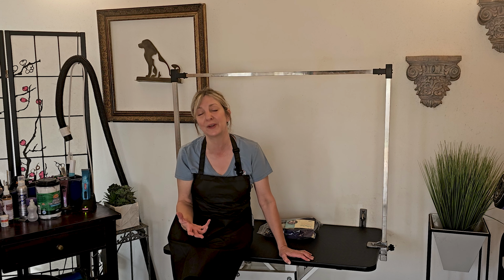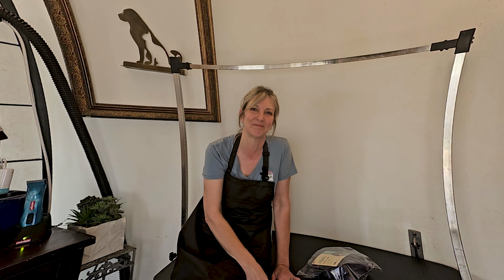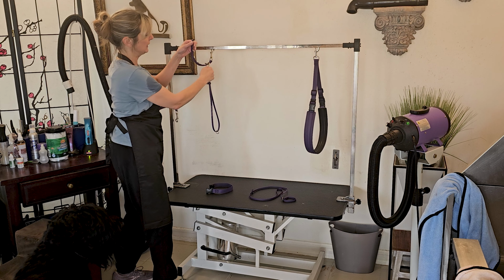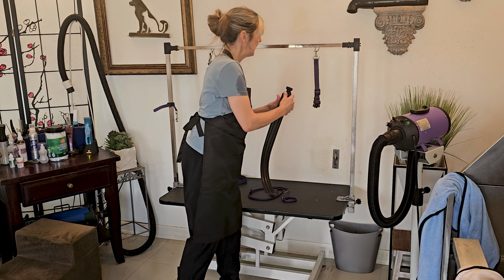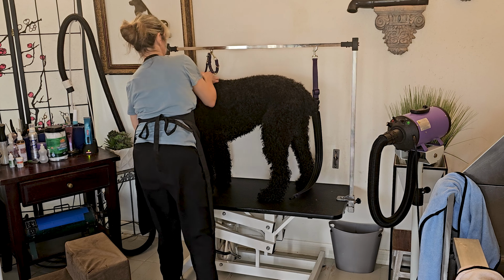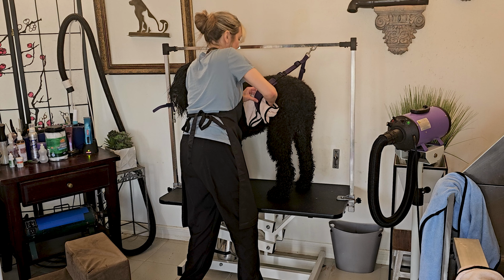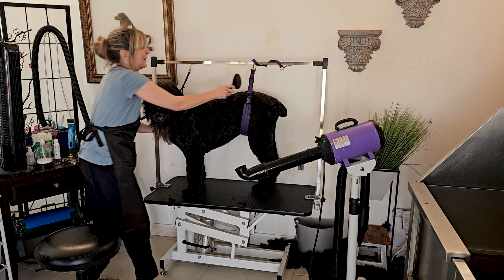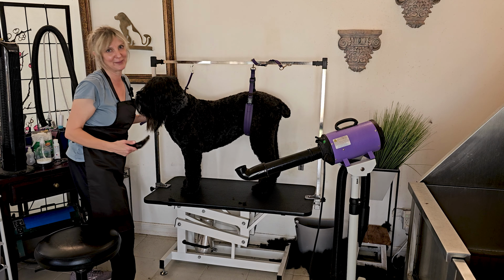Jelly Pet Pro Pack Saved my Life! Support System for Dogs and Groomers demo'd on an aging BRT 🐾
Grooming alone with giant dogs is a challenge!  Here is my true and honest story of my intro into using the Jelly Pet Pro Pack.  Today I'm going to share how the Jelly Pet Belly Loop helped me groom a wonderful Black Russian Terrier who is aging and yet very, very large and hairy.  Thanks, Jelly Pet, and thanks Groomers Pro for introducing us to "The Pack"! 🙏🐾

Belly Loop
Grooming Loop with Ring
Safety Tether
Slip Lead
Grooming Loop Extender

Help keep the treats coming—for me and the pups! ☕🐾

💡🐶 "Expert tips, trusted tools, and happy tails!"
Ginasgrooming.com